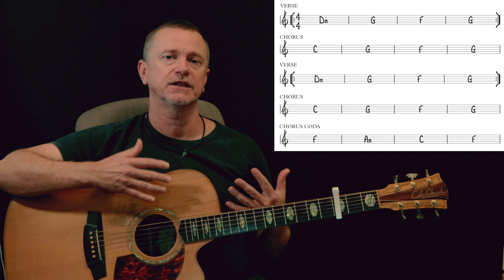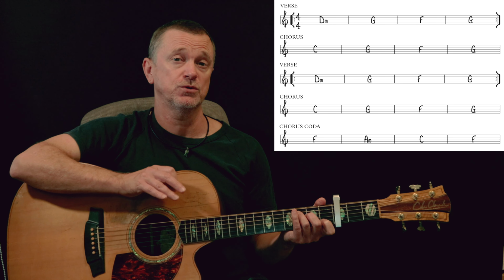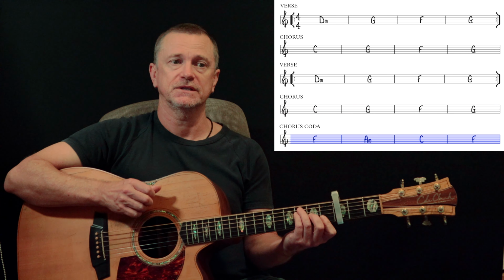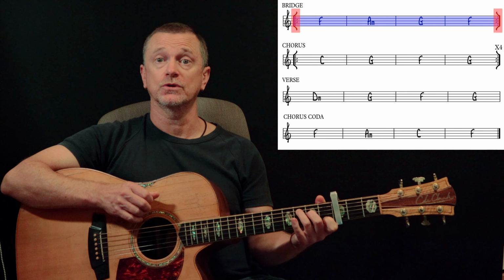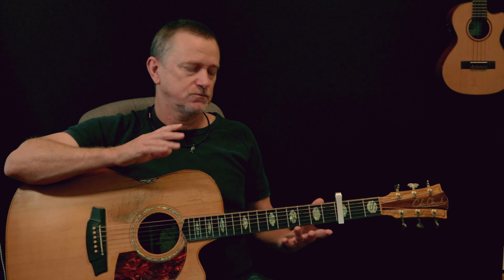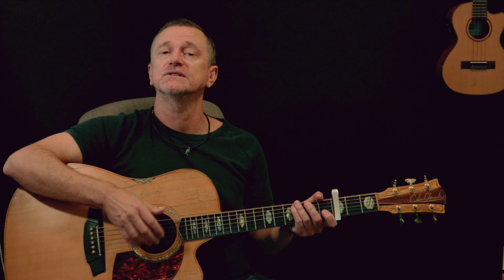Cardigan Taylor Swift guitar tutorial | lesson [free tab]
Super easy Taylor Swift song using a capo on fret 3 and easy open chords.
Includes an explanation of the strumming required.

00:00 Intro
00:30 Chords required
01:14 Song chords and format
03:28 Strumming tutorial